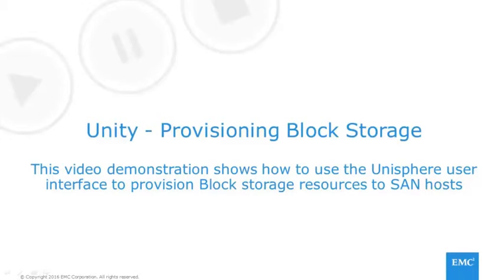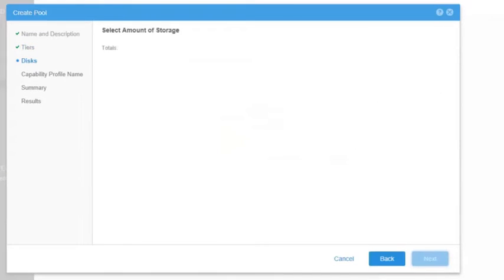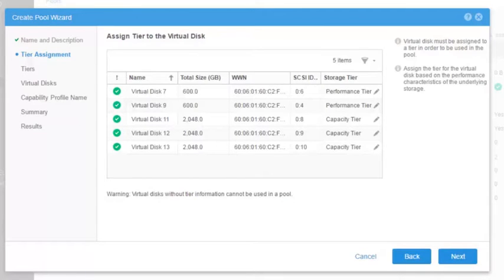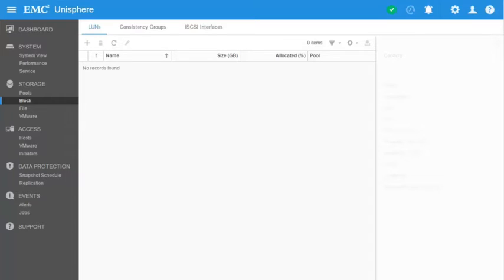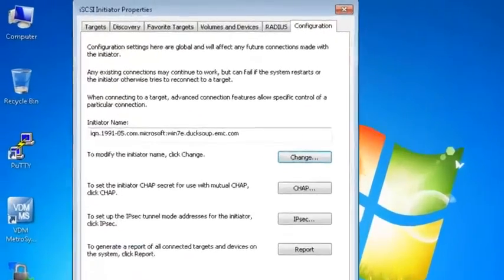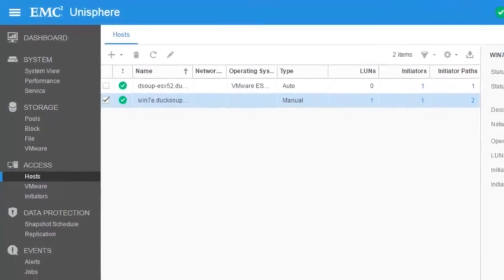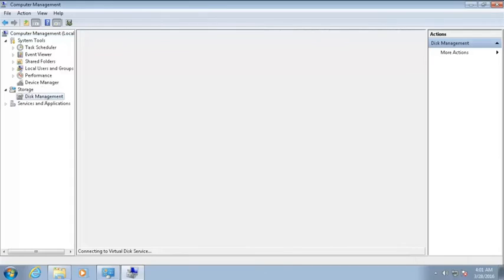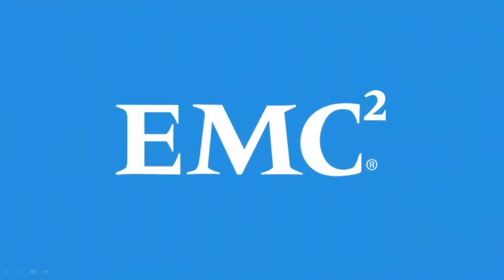EMC Unity - Provisioning Block Storage